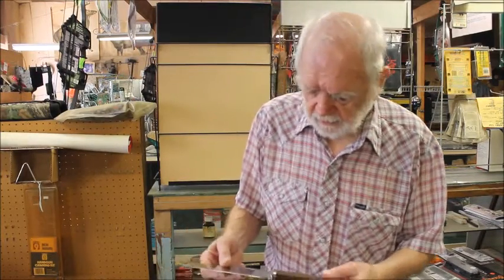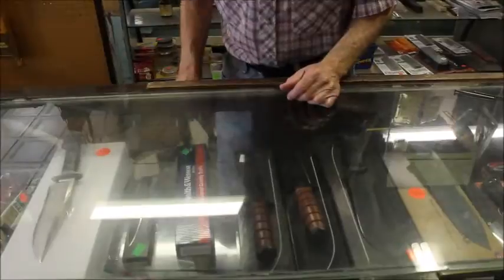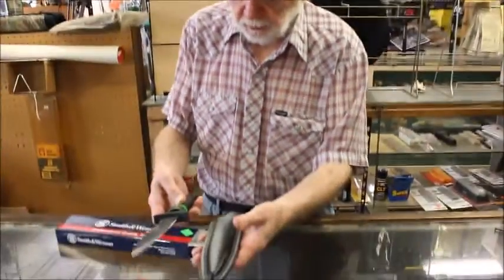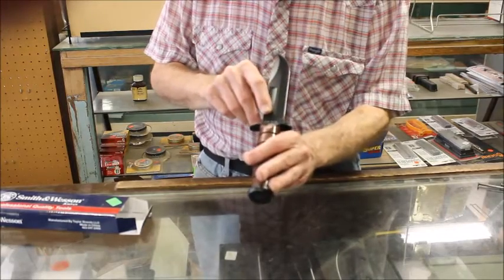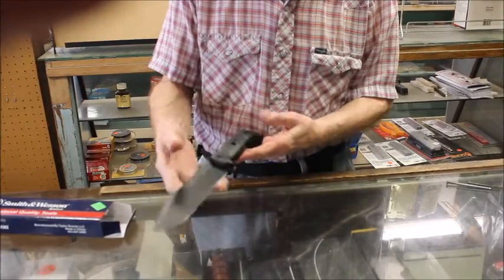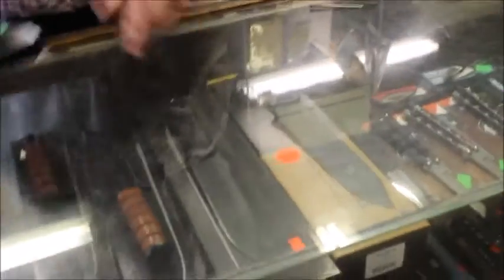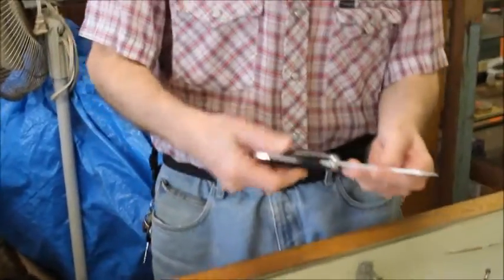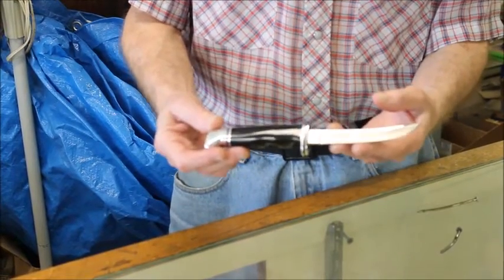Roy's Knife & Archery Shop Covington,LA 70433 come on Down,,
Please come see Ranger Kooky at work in the wood...Come and see  how I do thing the way I see them injoy.and you can add me on FaceBook kooky shawn it free to Add/Subscrided/Comment it free wee wee like pee wee